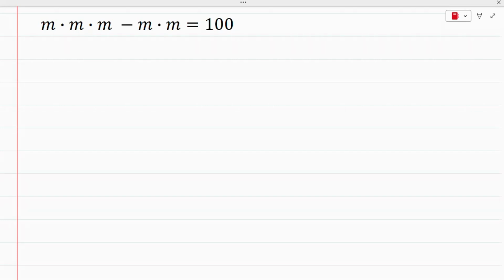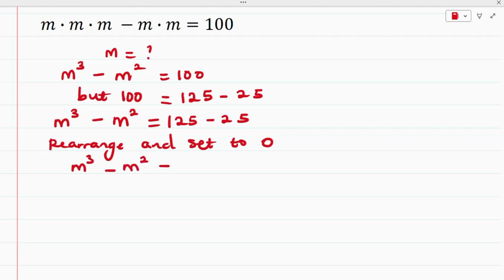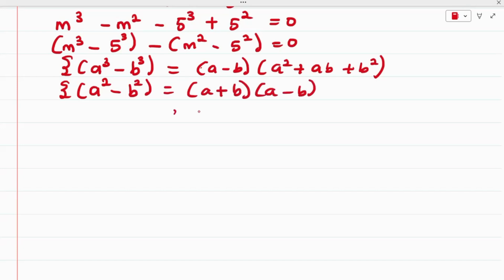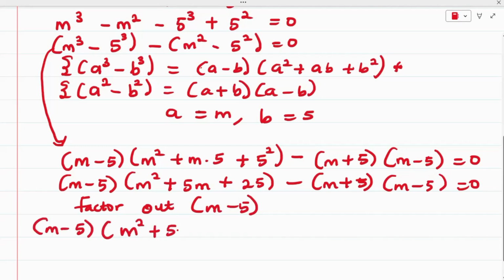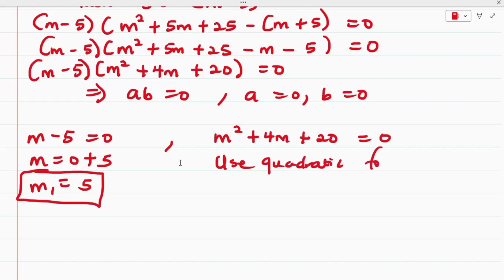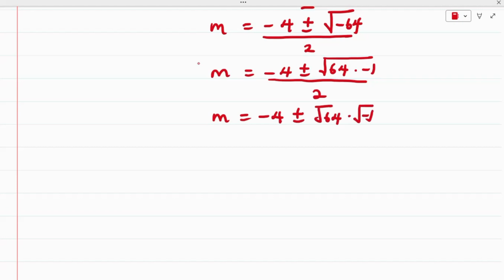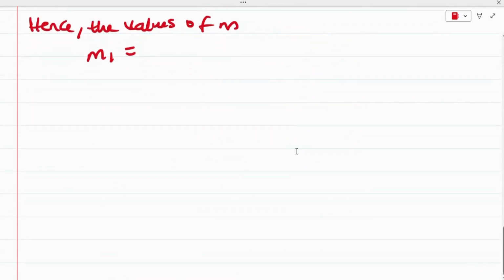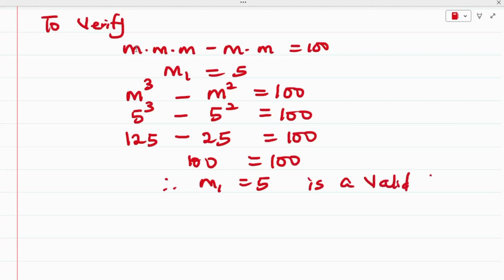Nice Algebra Math Olympiad Problem | How to solve!!!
Test your skills with this exciting algebra problem from a Math Olympiad! 🧮✨ Follow along as we break it down step by step, making the solution clear and easy to understand. Perfect for students and math enthusiasts ready to tackle Olympiad-level challenges!